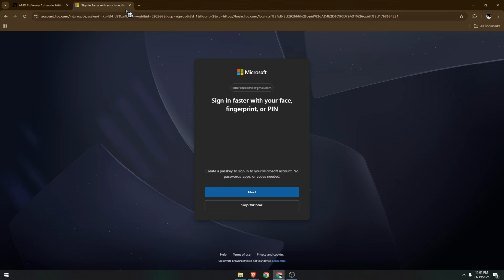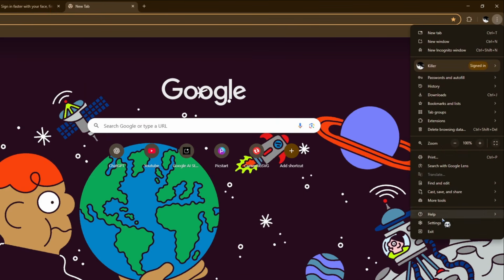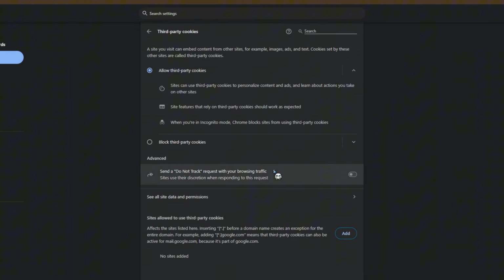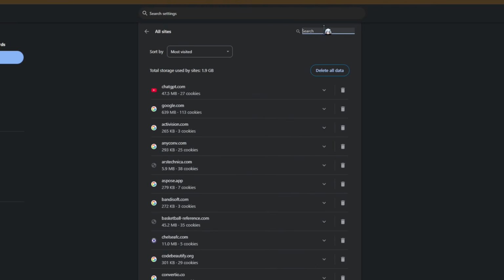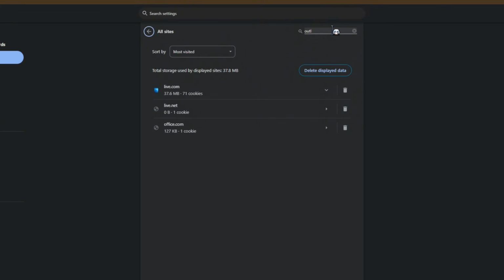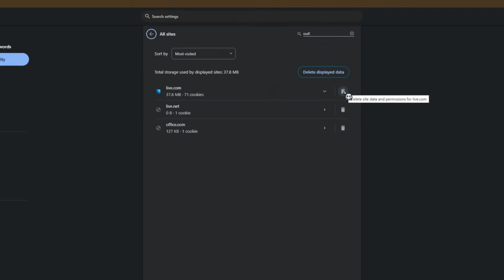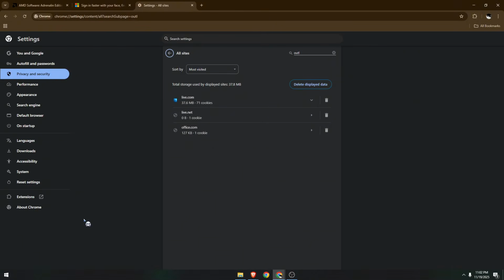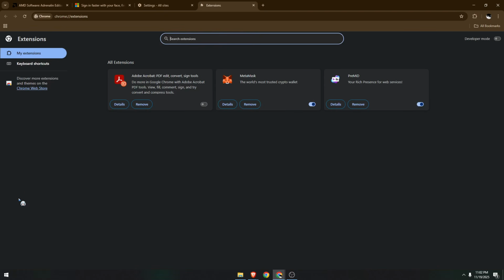How to Fix the ‘Too Many Requests’ Error on Your Microsoft Account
How to Troubleshoot the ‘Too Many Requests’ Error in Your Microsoft Account in 2026

In this video, you’ll learn how to fix the “Too Many Requests” error on your Microsoft account, an issue that appears when login attempts or account actions are temporarily rate-limited. We’ll explain why this error happens, how Microsoft protects accounts from unusual activity, and what users typically do to regain access. Whether you’re signing in to Outlook, OneDrive, Xbox, Teams, or your Microsoft dashboard, this overview helps you understand what causes the error and what usually restores normal account access.